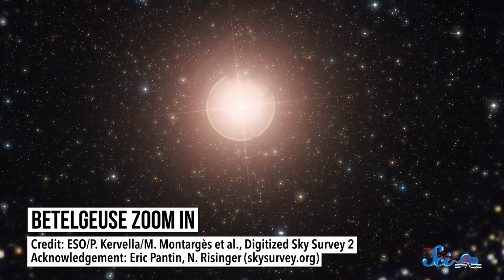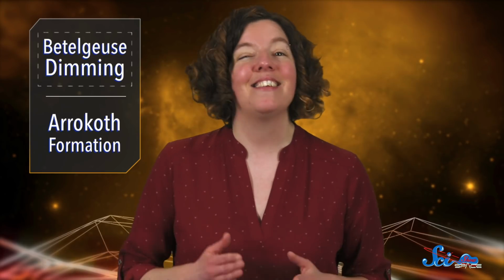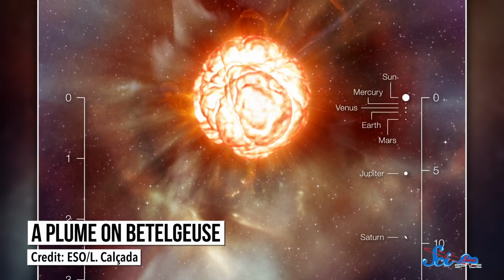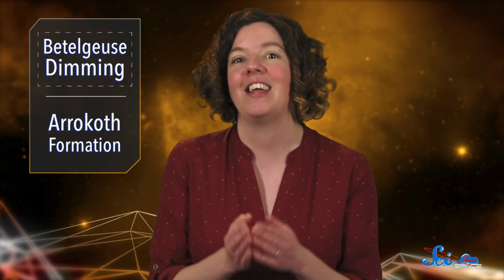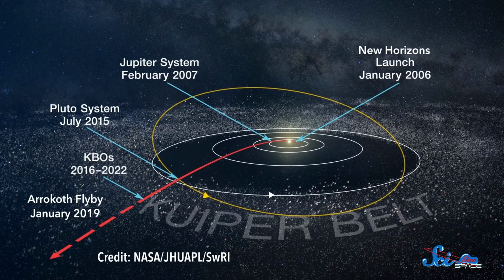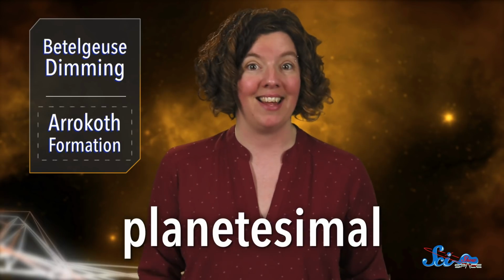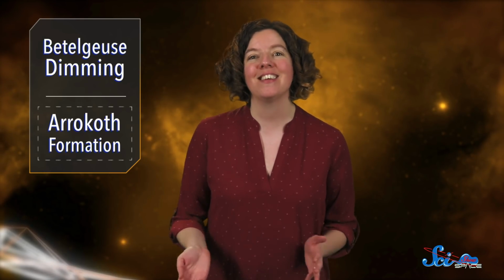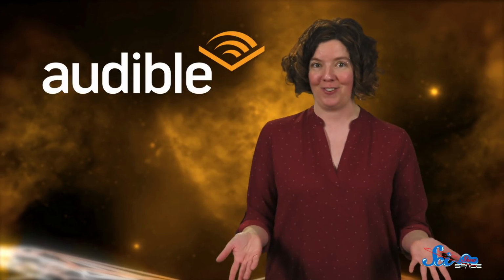Betelgeuse Isn’t Just Dim: It’s Lopsided | SciShow News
The constellation of Orion has one shoulder marked by a bright red star called Betelgeuse, but over the last year it's dimmed enough to notice with the naked eye! and mission scientists are shedding some light on how Arrokoth and other Kuiper Belt objects may have formed.

Get your first audiobook and 2 Audible originals free when you try Audible for 30 days or text ‘scishowspace’ to 500 500!

Hosted by: Caitlin Hofmeister